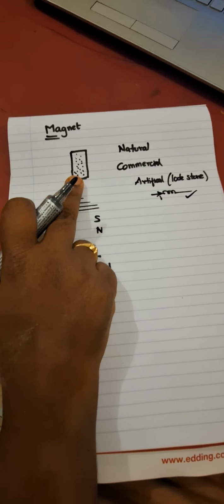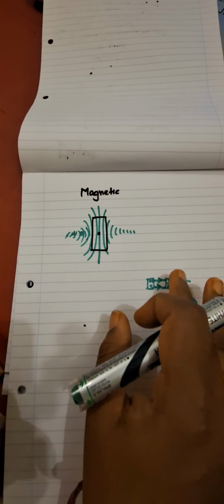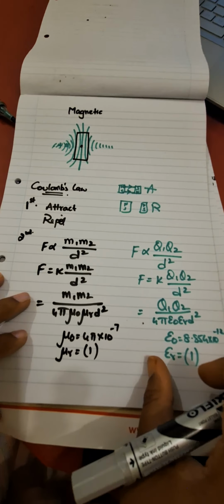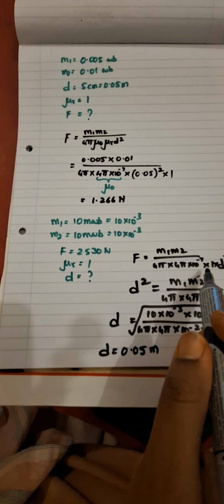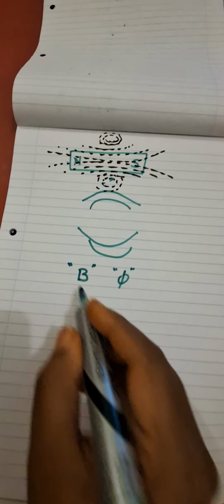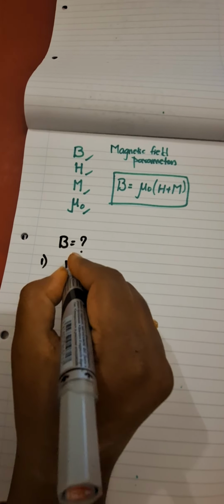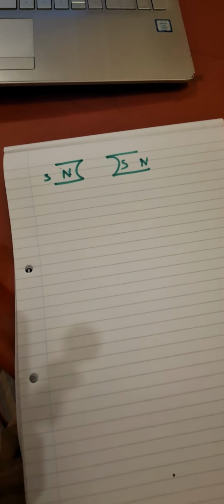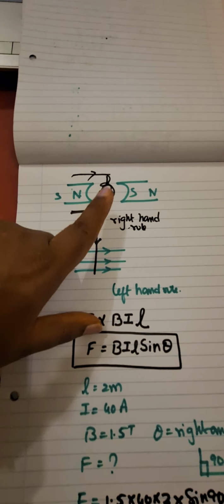Magnetism unit 3 @Electricity and magnetism